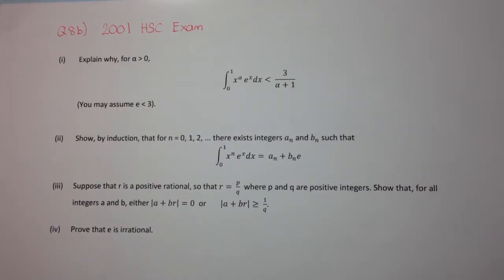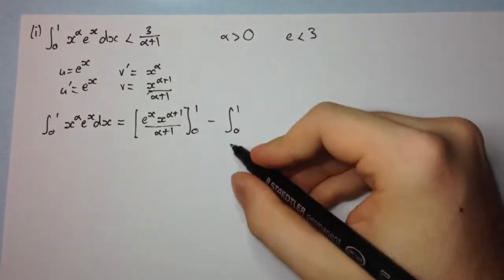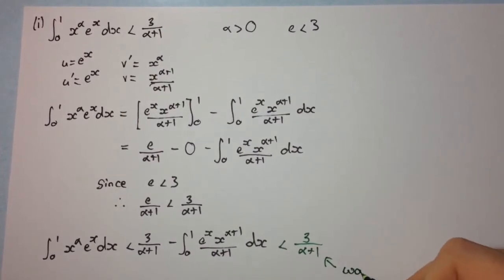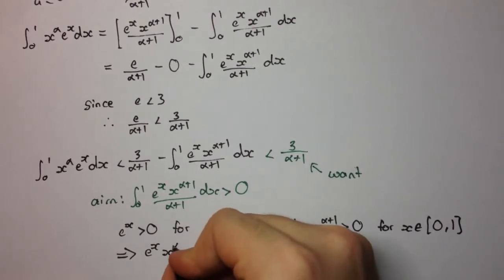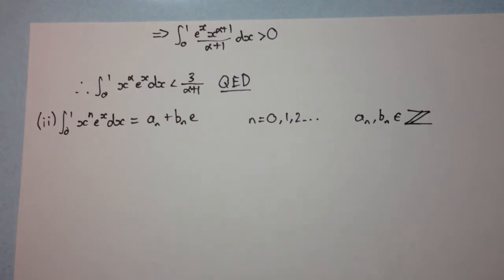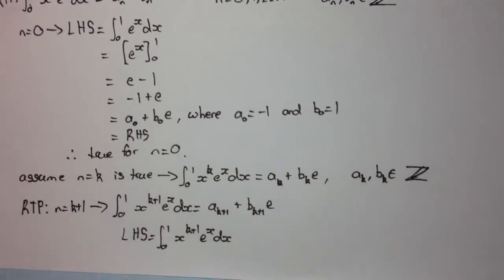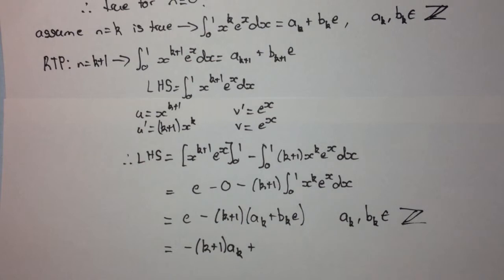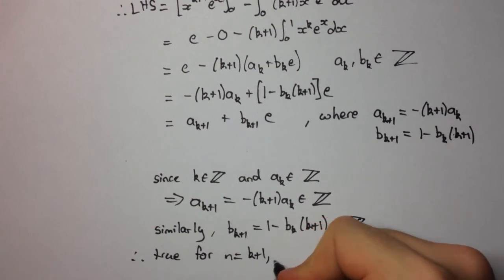HSC Maths Ext2: Proving e is irrational (Part 1/2) - Q8b(i)(ii) 2001 HSC Exam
Welcome to my HSC 4 Unit maths: Harder 3 Unit Topics series. This topic does not really have much 'new' content to be learnt, but rather different types of questions. For that reason, many schools leave it to the end and either run out of time or don't teach it at all. I hope to cover as many types of questions in this series. This video is the first half of Q8b from 2001 HSC exam, which leads us to a proof that 'e' is irrational.

Remember, the best way to master extension 2 (4 unit) maths is to do as many past papers and exam questions, so be sure to SUBSCRIBE because there are more videos on the way!